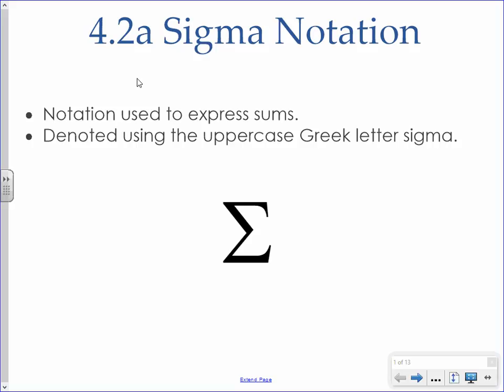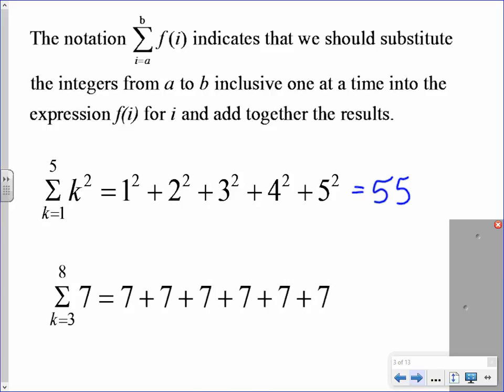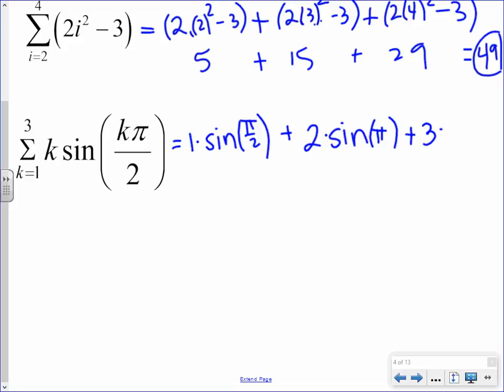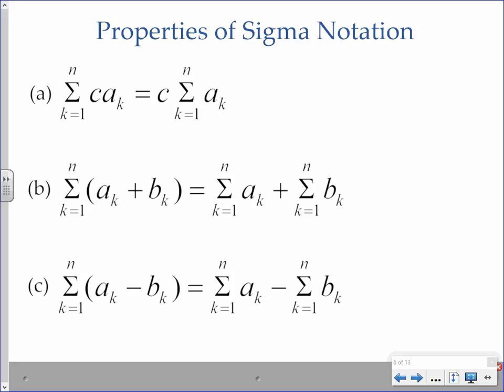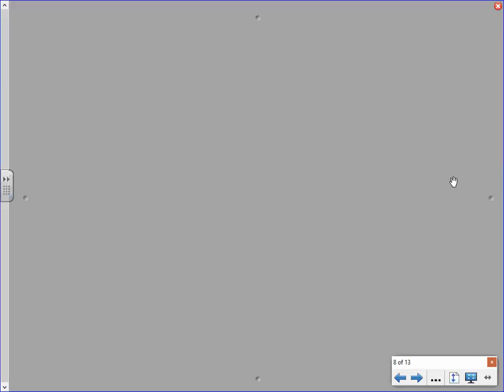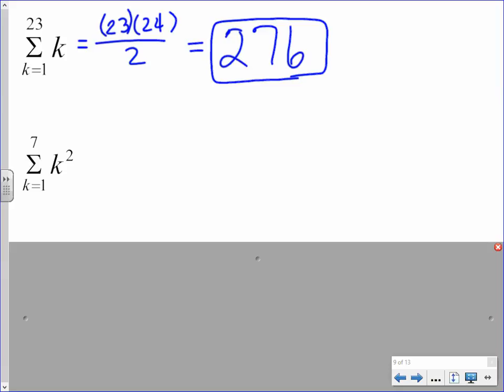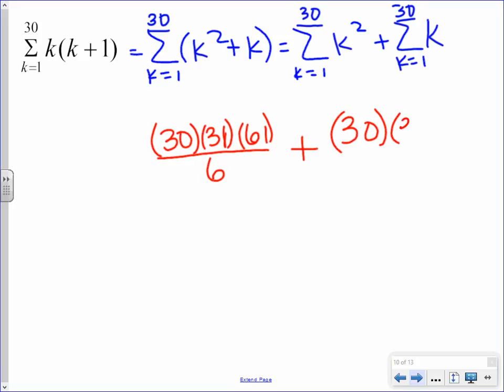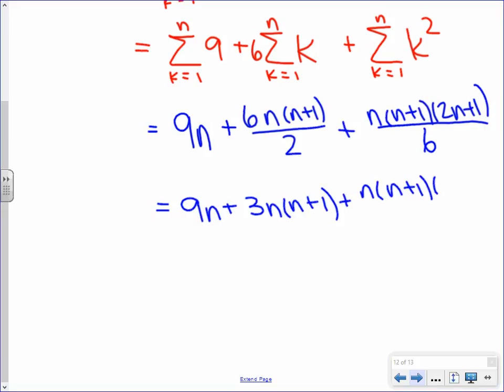4.2a (1/13/17) AP Calc AB